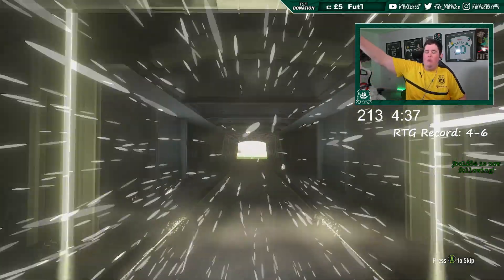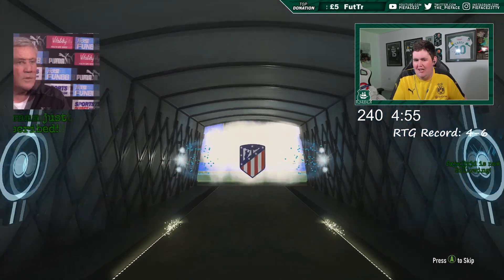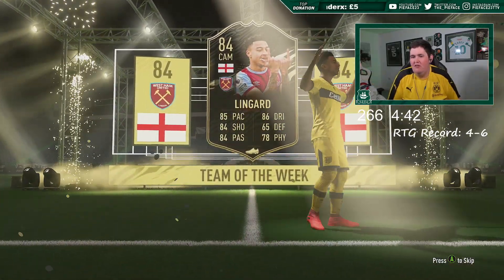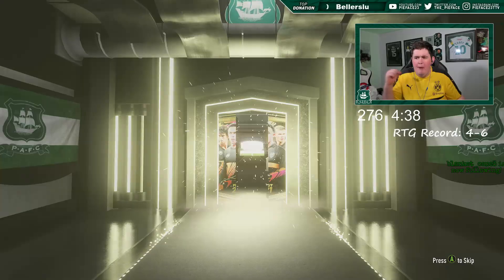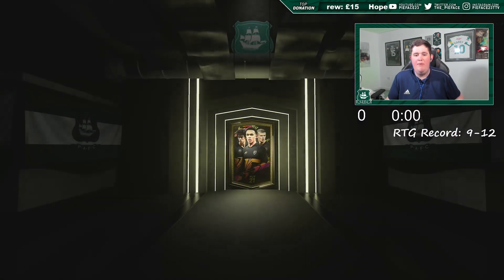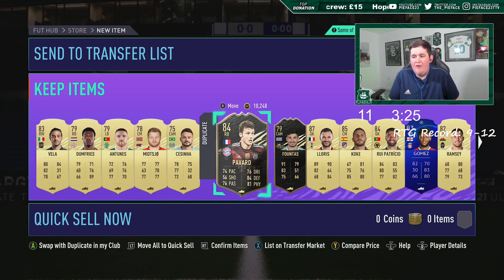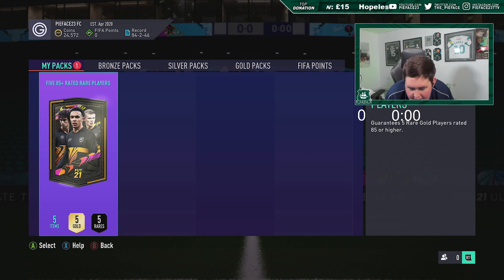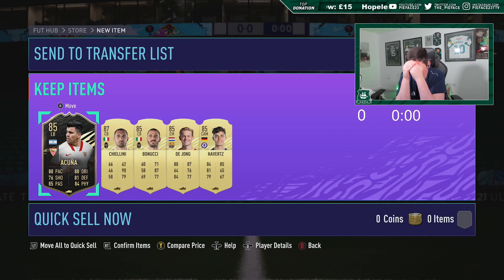What does 5 MILLION coins of FREE pack get you on FIFA 21?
I opened 5 million coins of 50k, 100k and 125k's on FIFA 21 Ultimate Team and this was the result...